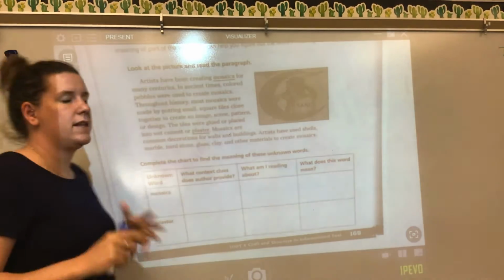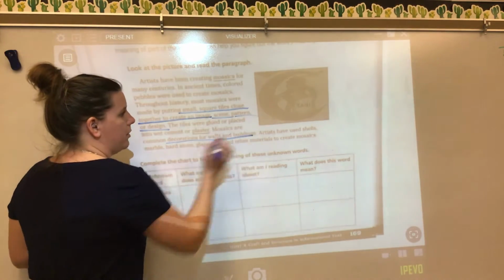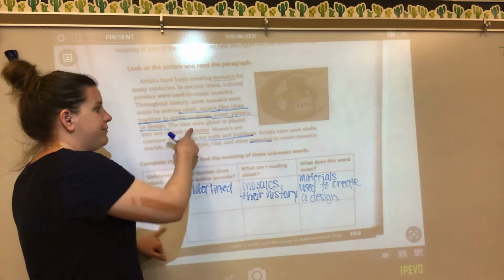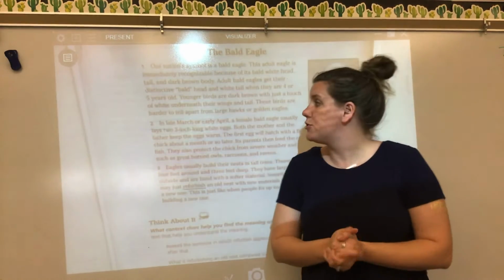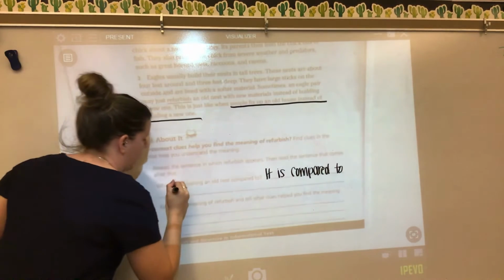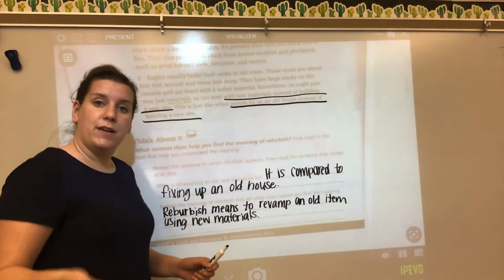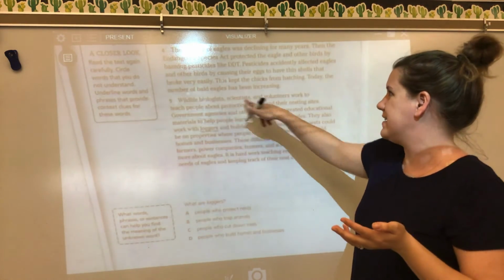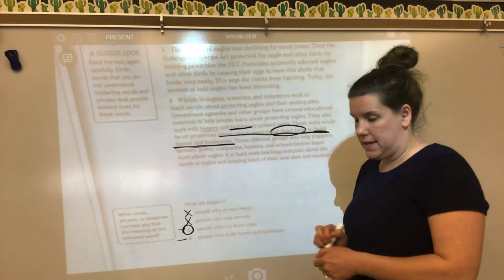Meaning of Academic Vocabulary